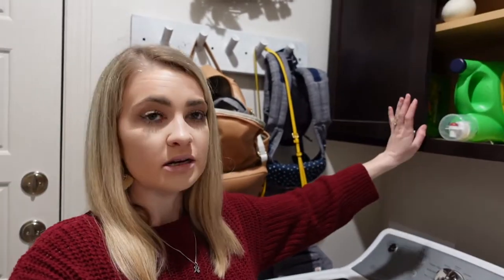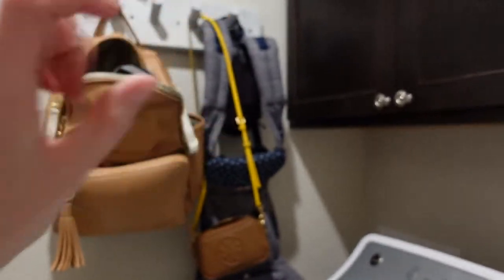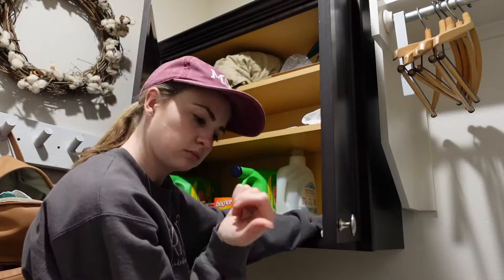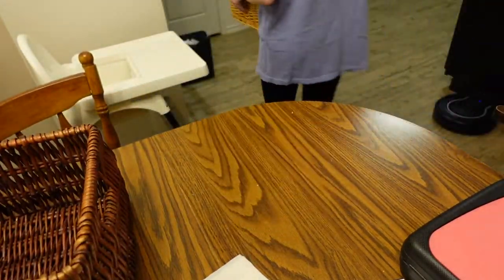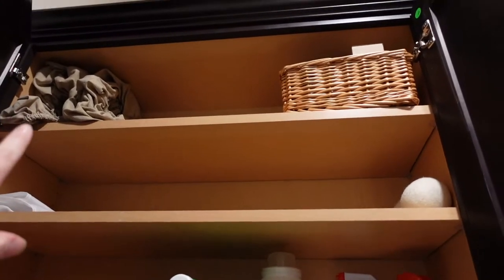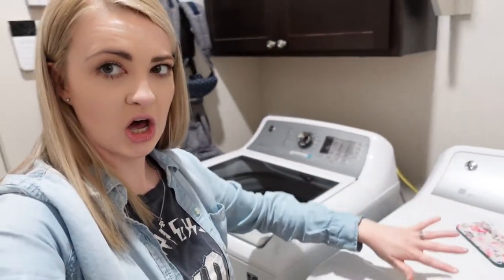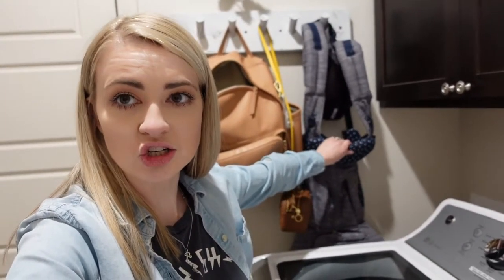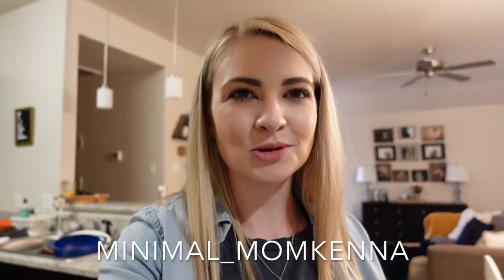LAUNDRY ROOM DECLUTTER | How to STAY Organized | FAMILY MINIMALISM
Going through our laundry + some tips and tricks in how to STAY organized!!